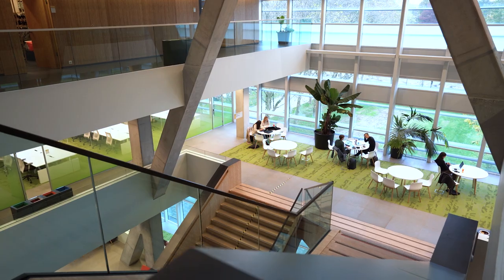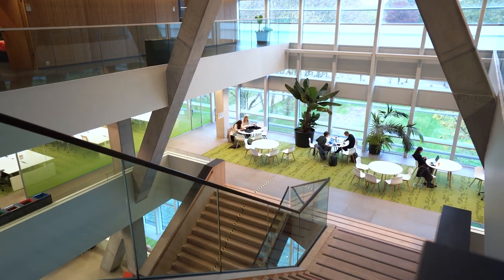Study the Master’s Human Computer Interaction at Utrecht University.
Do you want to know what studying Human Computer Interaction at Utrecht University is really like? In this video students and staff tell you more about this programme and share their experience.